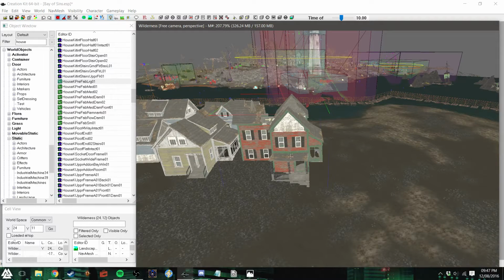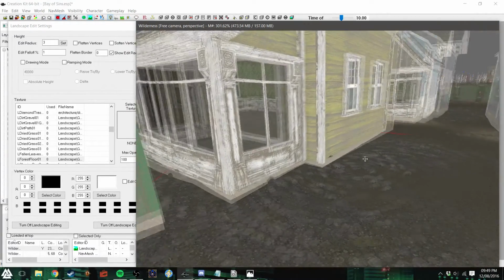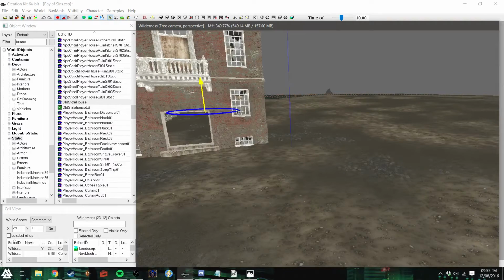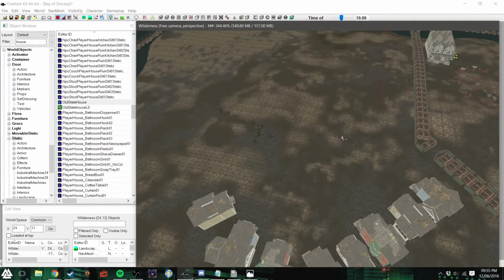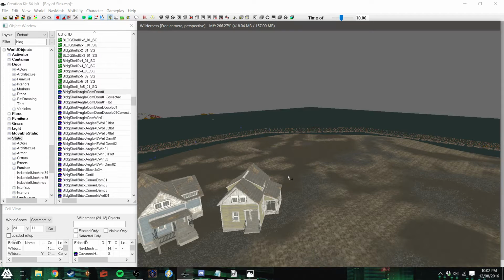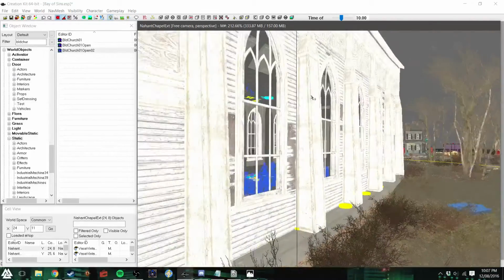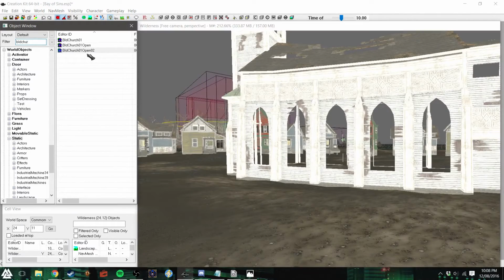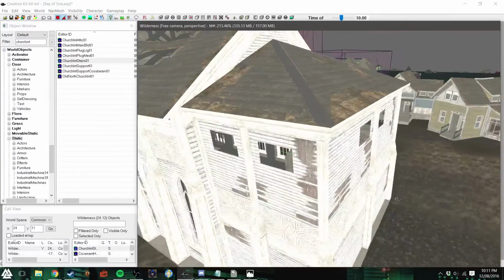The Bay of Sins Part 5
In this part we move on from the bay area and begin on the central commercial area. Unfortunately this part is a little shorter than the others due to the time it was recorded.

Sorry about the gnome, he's there because I forgot to turn off a mod that I really ought to have before I started streaming. Whoops!